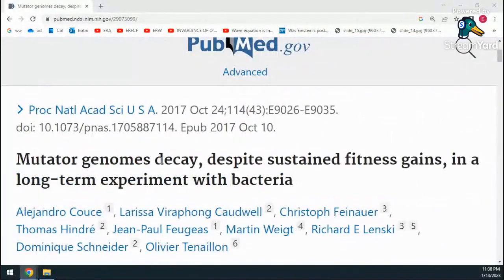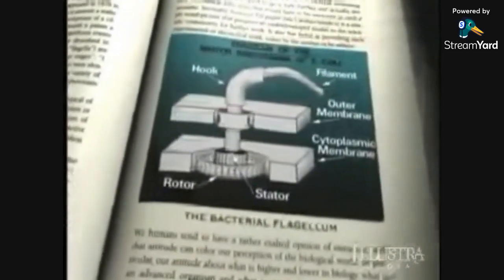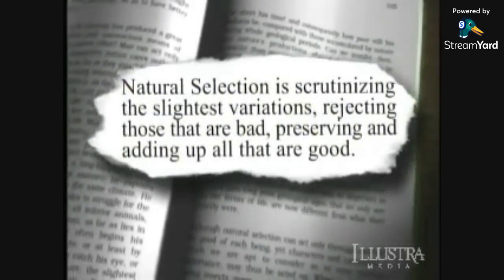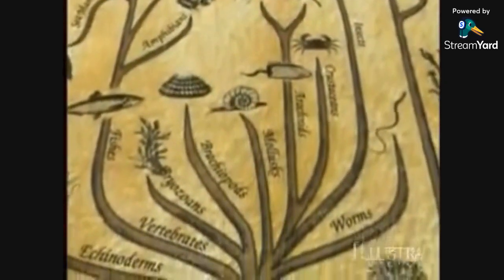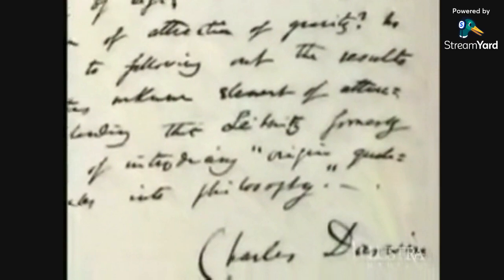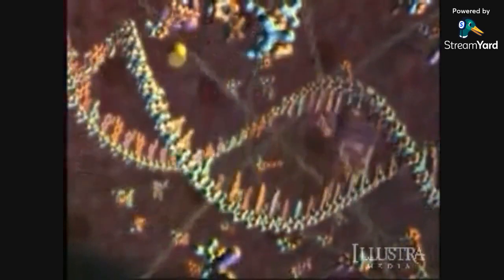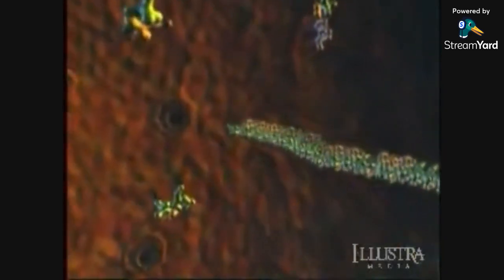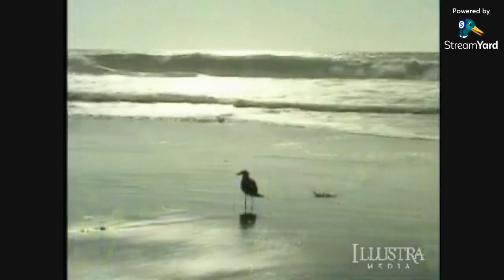Cindi Lincoln, Molecular Biology, Pt 6